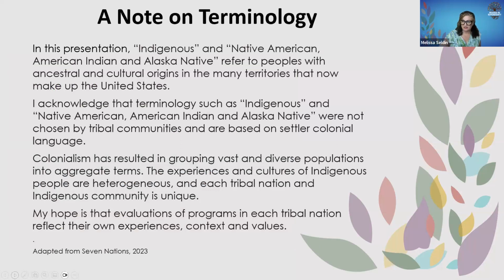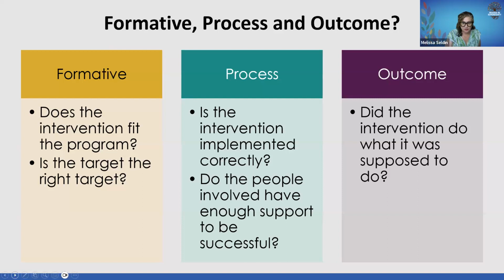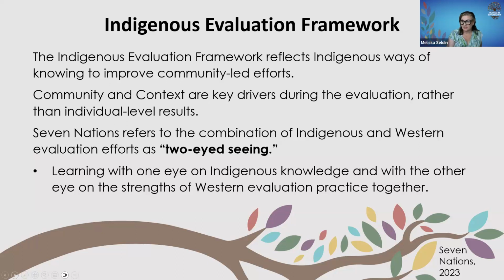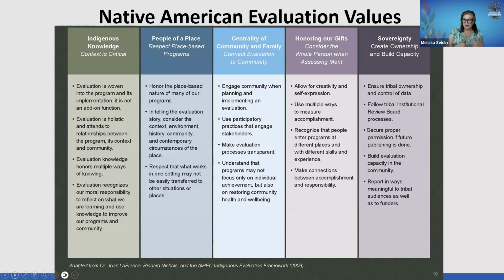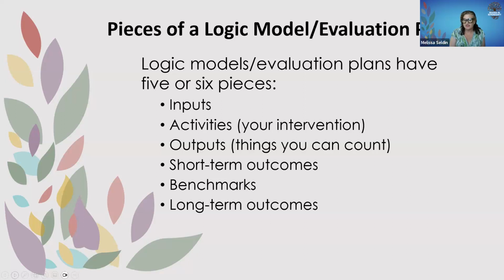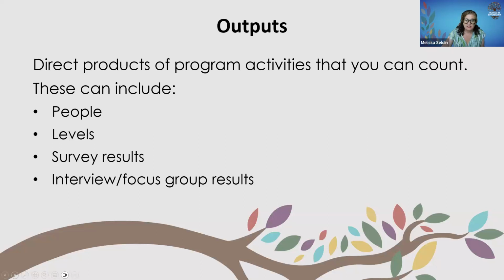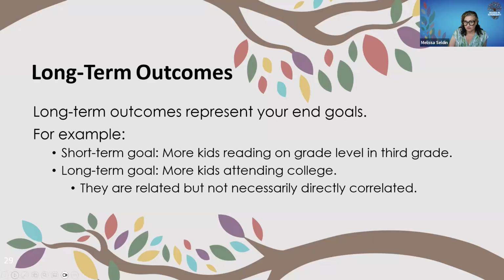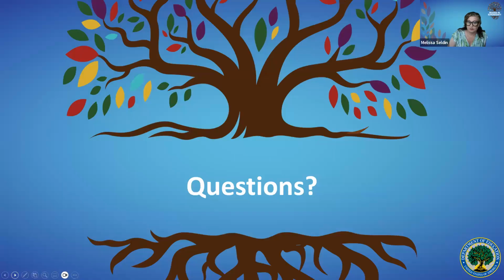(2023) Evaluators and Evaluations